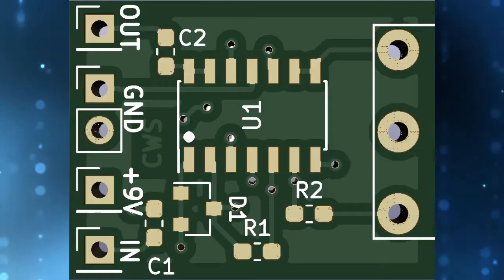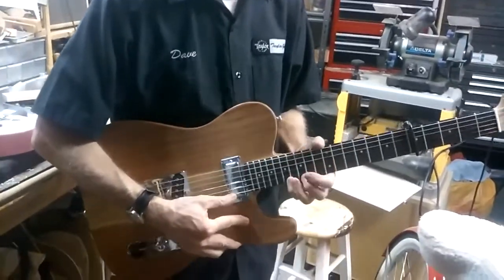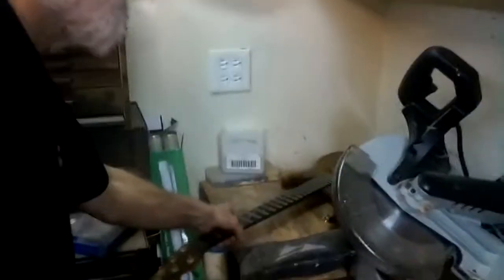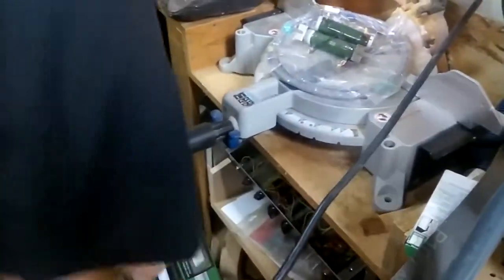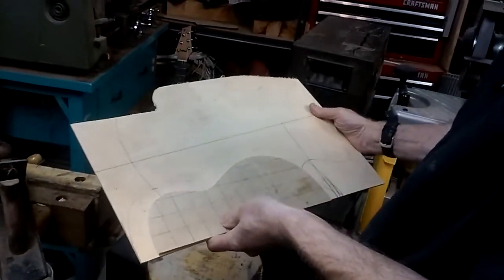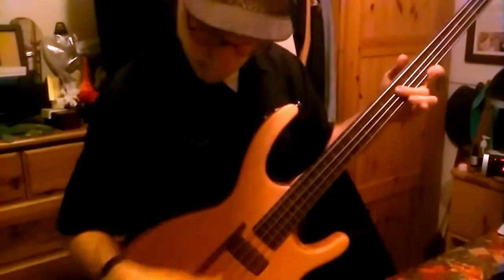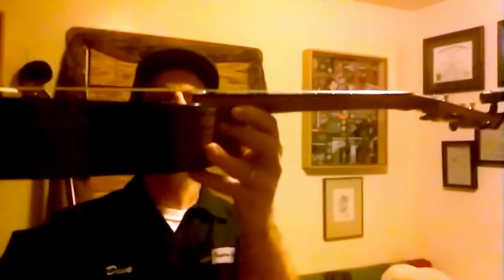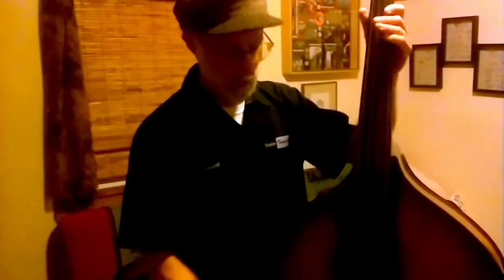Touring Dave's Shop & His Instruments, FX Module Announcement | The Wednesday Vlog 11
In this week's episode I tour the personal shop of one of Taylor's product designers, and he shows us some of his personal builds. Also, I announce a versatile little FX module that I've been designing.